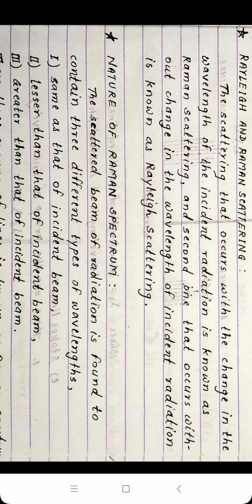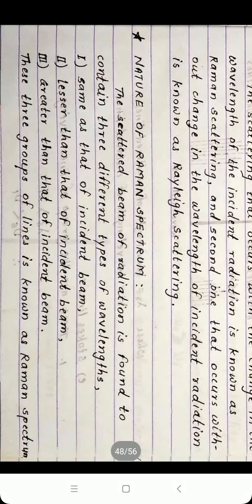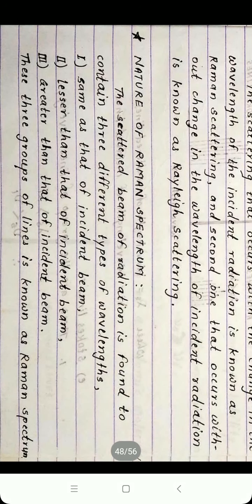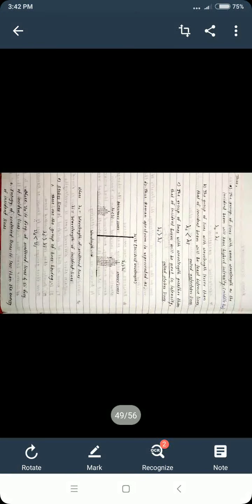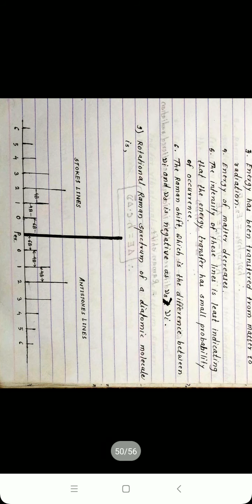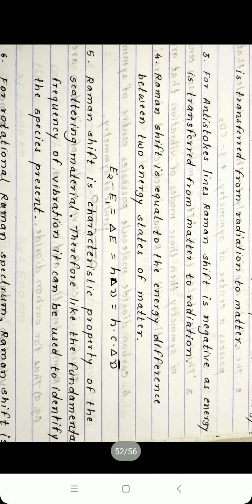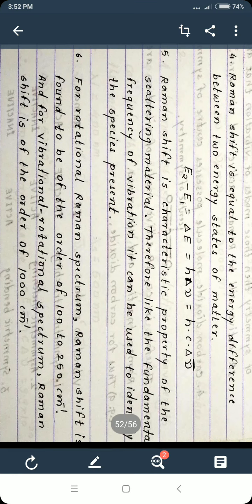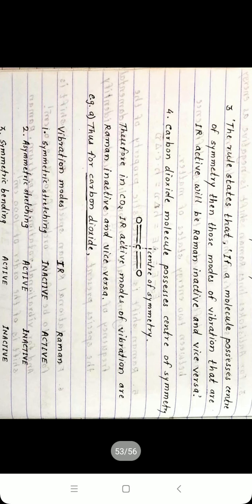Mol Spectro L12